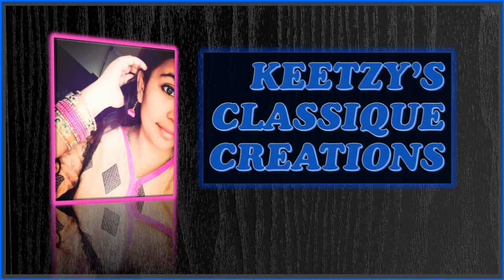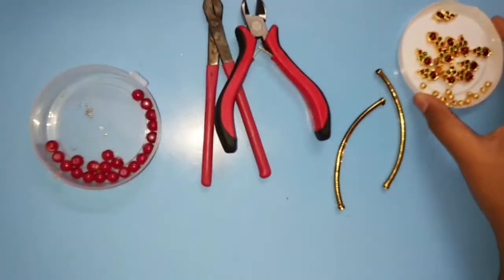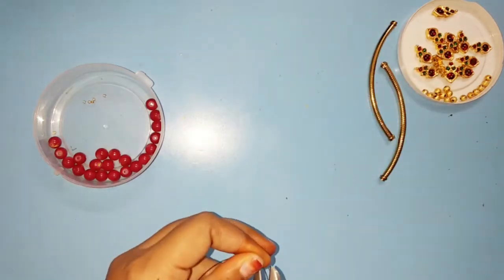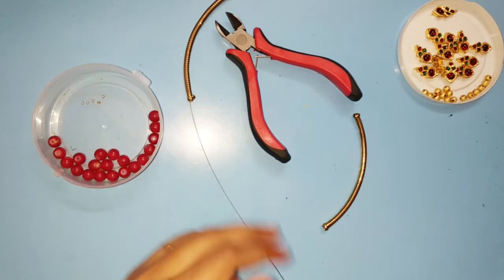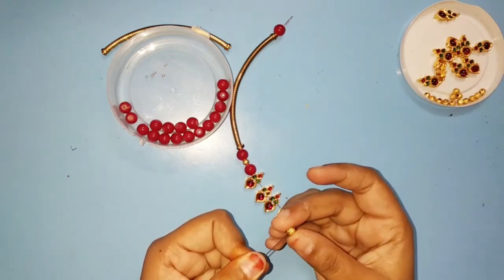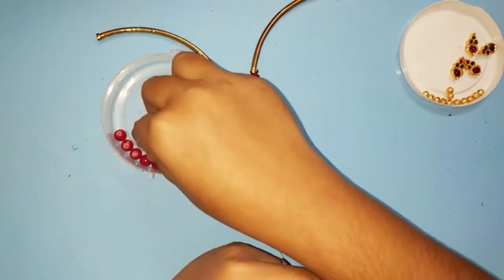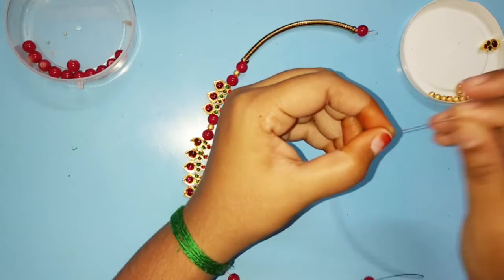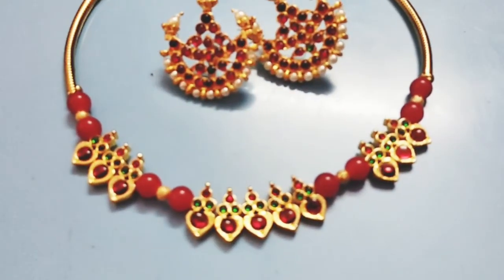Kemp Necklace tutorial | How to make kemp jewellery in Tamil?